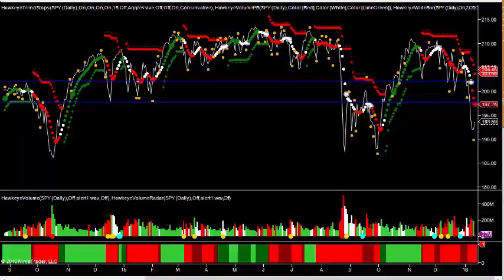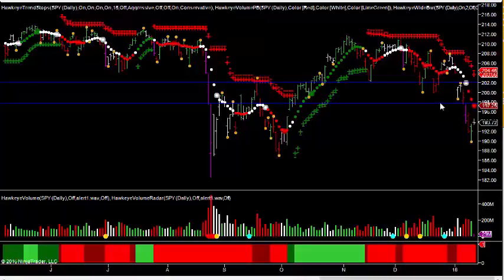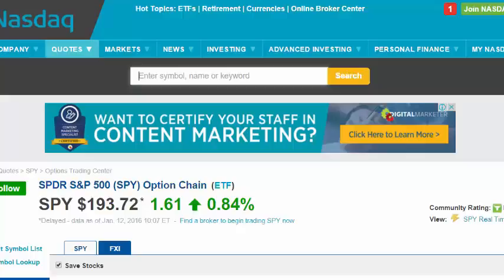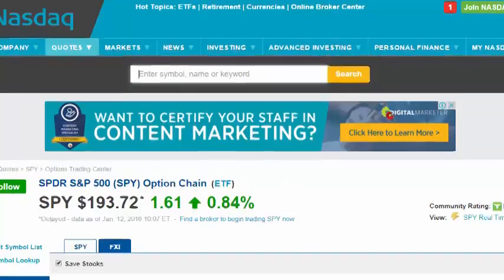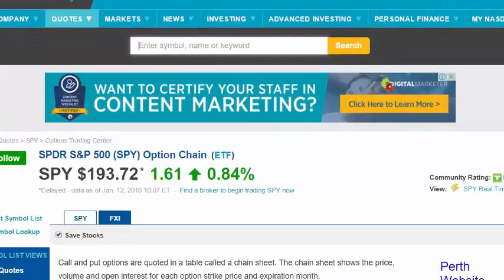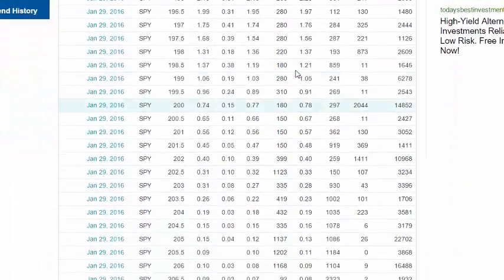Mike_MemberVideo_011216